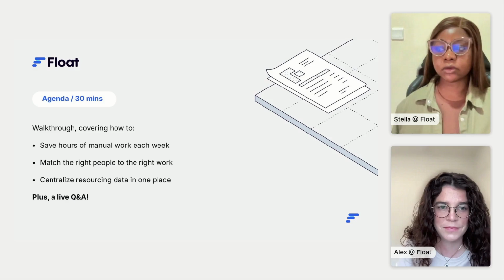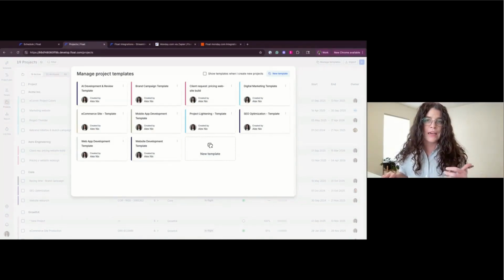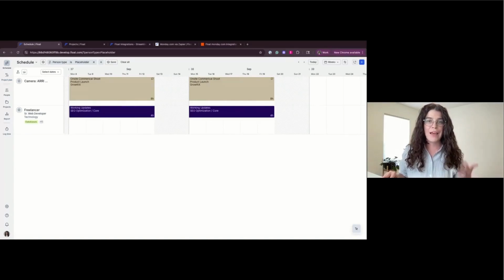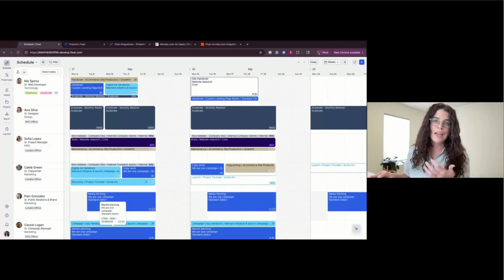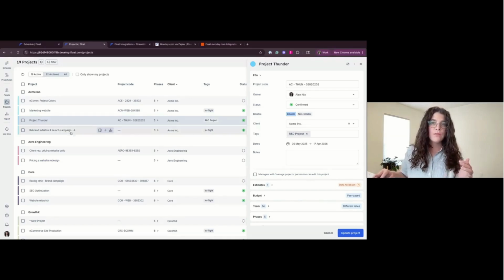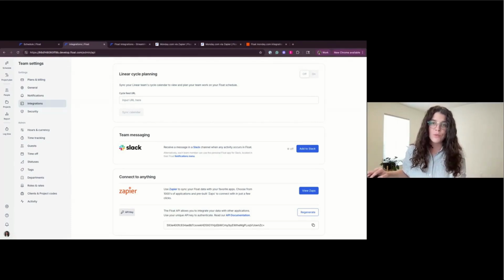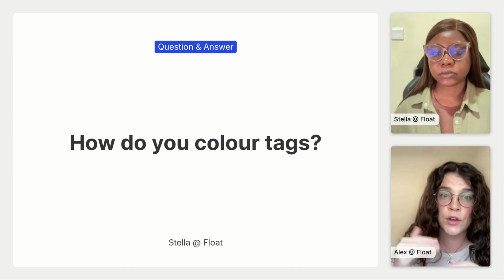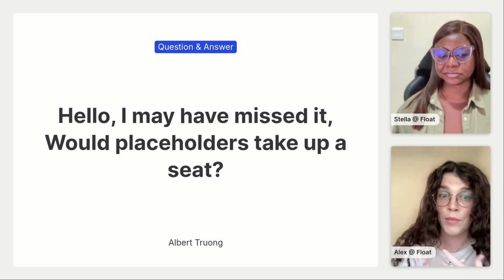Hidden gems in Float: 3 time saving workflows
Master three powerful Float features that often fly under the radar, but deliver big results. These are the same workflows our most successful customers use to save hours each week, improve project planning, and get a holistic view of resourcing data.

You’ll get a deep dive on:

- Tags, tags, tags: categorize people and projects by skills, location, client, and more—then filter and report on that data instantly.
- Workflow hacks: use bulk edits, phase dependencies, templates, and placeholders to update plans in minutes, not hours.
- APIs & Integrations: sync disconnected systems, automate manual updates, and build a single source of truth for resource management.

Want to learn more about Float?